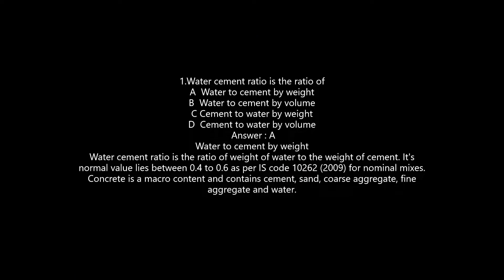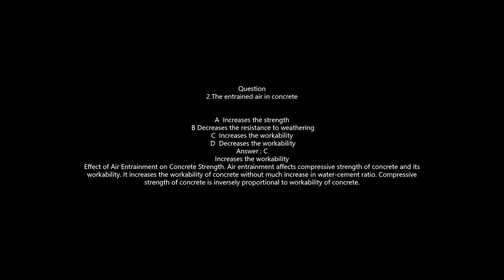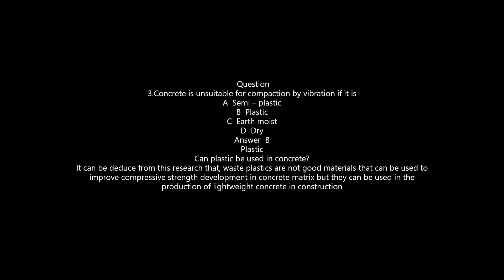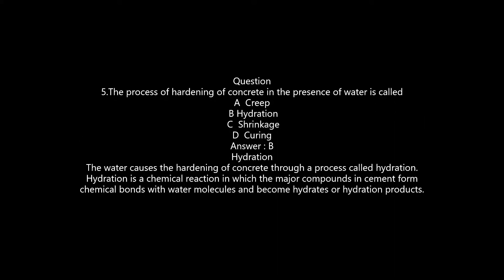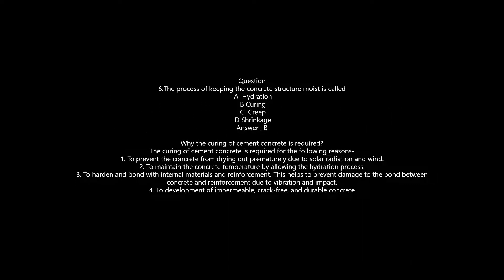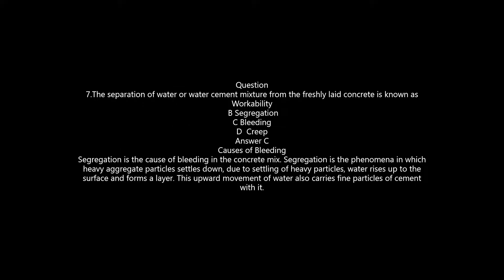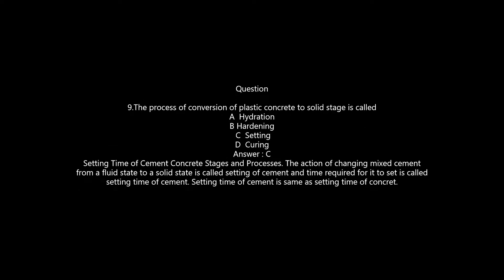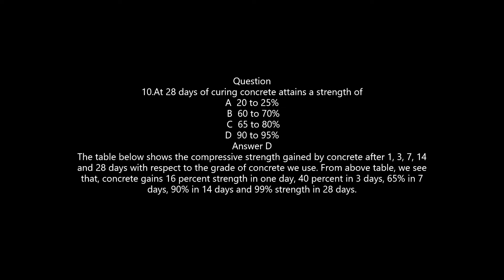10 important MCQ CIVIL ENGINEERING COMPETITIVE QUESTIONS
CIVIL ENGINEERING COMPETITIVE QUESTIONS
1.Water cement ratio is the ratio of
Question
2.The entrained air in concrete
Question
3.Concrete is unsuitable for compaction by vibration if it is

Question
4.In order to avoid segregation, fresh concrete should be dropped from a
Question
5.The process of hardening of concrete in the presence of water is called

Question
6.The process of keeping the concrete structure moist is called

Question
7.The separation of water or water cement mixture from the freshly laid concrete is known as

Question
8.The continuous strain, which the concrete undergoes due to application of external loads is called

Question
9.The process of conversion of plastic concrete to solid stage is called

Question
10.At 28 days of curing concrete attains a strength of